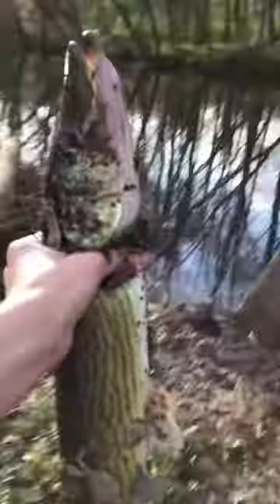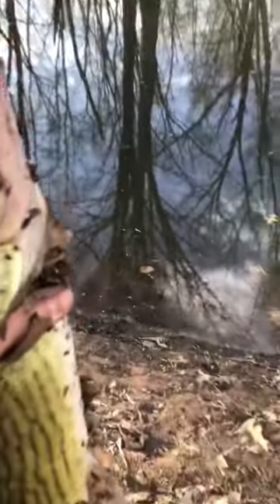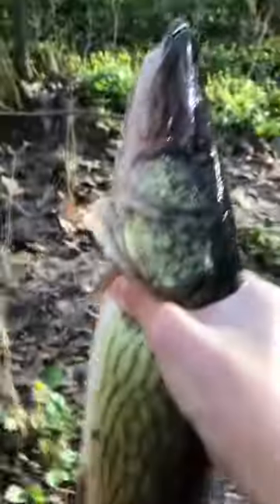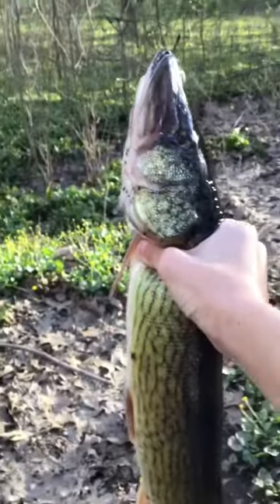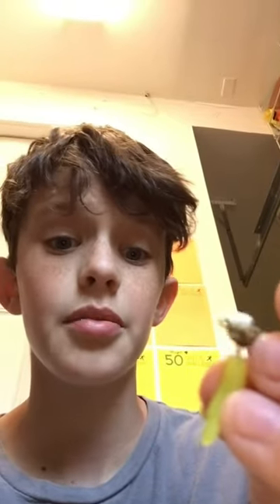Beautiful Pickerel Pulled out of the river!!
Mini Mite Lures